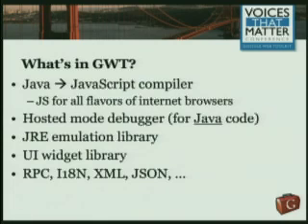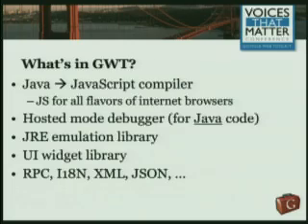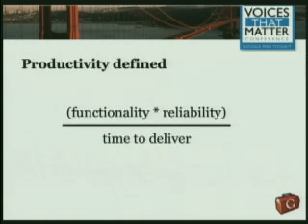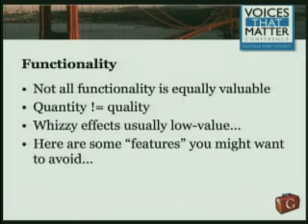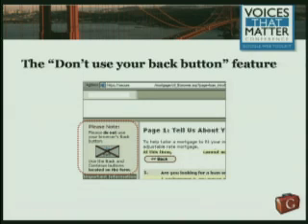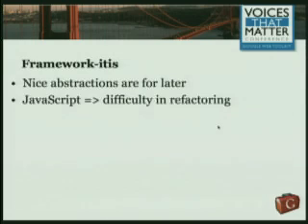Voices That Matter: GWT - Productivity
Video of "Productivity with Bruce Johnson and Dan Peterson" from Pearson Education's Voices That Matter: Google Web Toolkit conference. The presentation in this video can be found